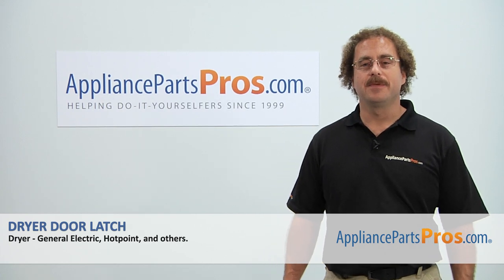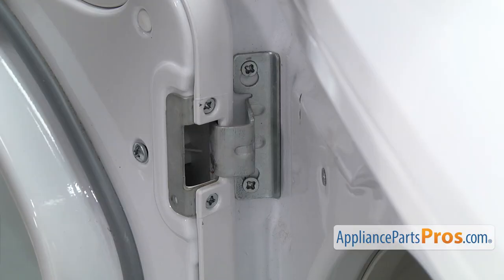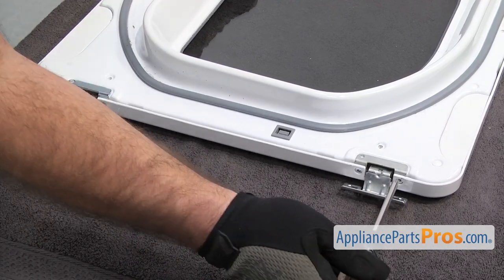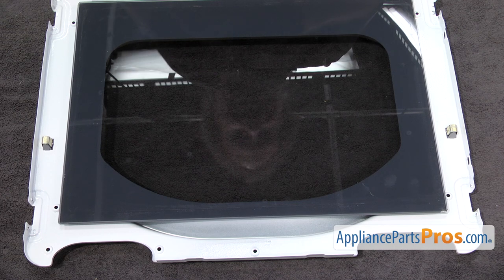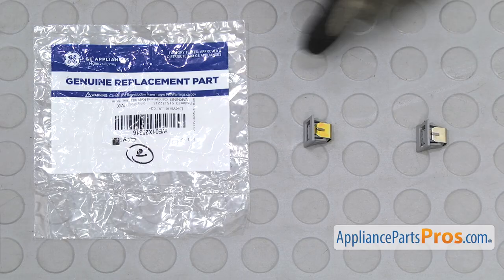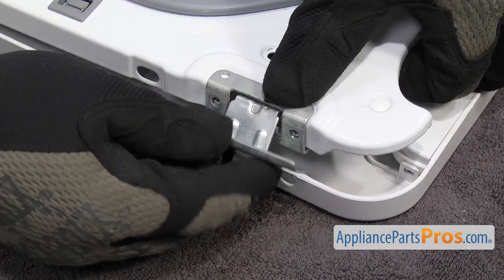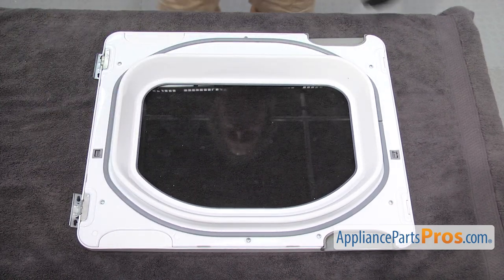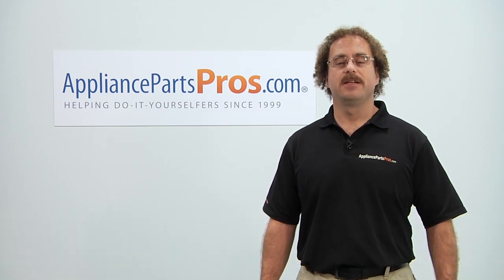How To: GE Dryer Dryer Door Latch WE01X25316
Symptoms: damaged, dryer won't start, door not opening and closing properly.

Tools: Phillips screwdriver, pliers.

This GE made Dryer Dryer Door Latch replaces the following older part numbers on General Electric, Hotpoint, RCA, Sears, Kenmore Dryers: 4512762.